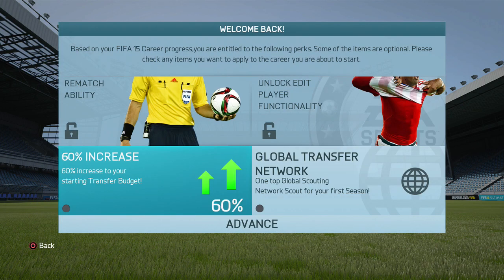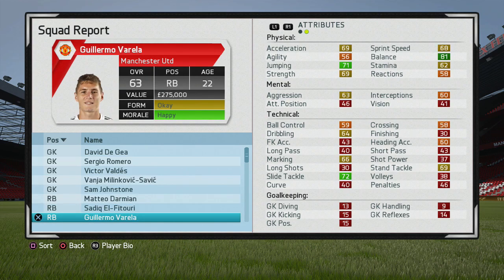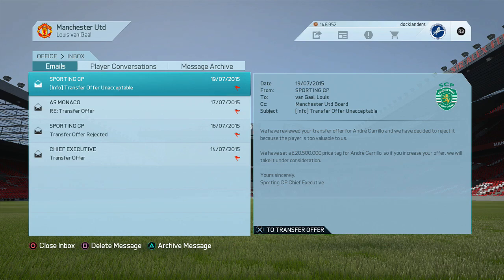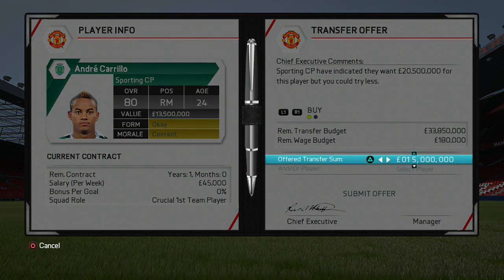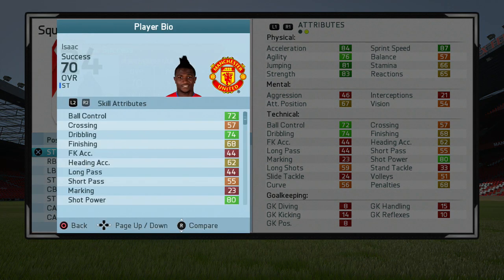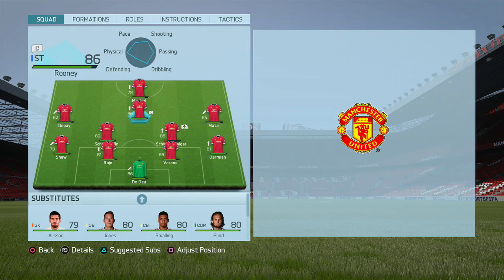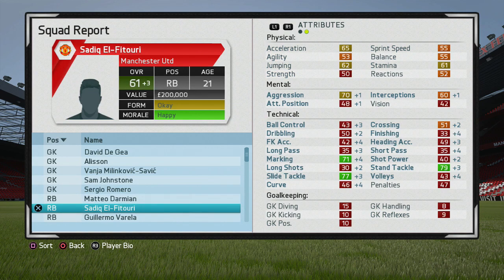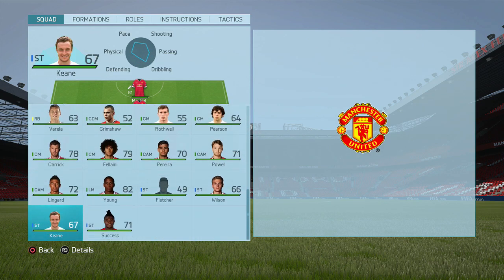FIFA 16 | Who To Sign For... MANCHESTER UNITED CAREER MODE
Doing a Manchester United Career Mode on FIFA 16? Check out my tips on Who To Sign For, a new series where I give my suggestions on what transfers to make with specific clubs on FIFA 16 Career Mode! In this episode we use Manchester United, and the focus is on signing young players. :-)

Also, i'm aware I said Memphis Depay instead of Anthony Martial when mentioning the new striker. My mistake! As for player training, I bumped up Martial & did a little bit for Berahino to show the growth they can hit in the first season to emphasise that you don't need to buy a world class striker, but if you'd prefer to do so that's fine as well.

| SOCIAL LINKS |

| Charities/Organisations I Support |